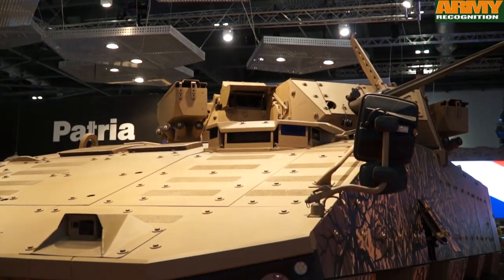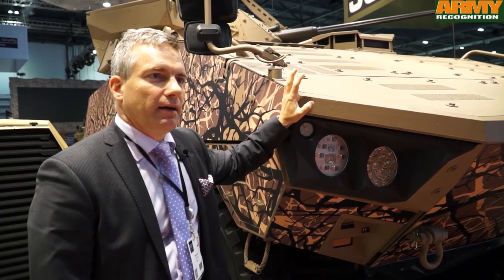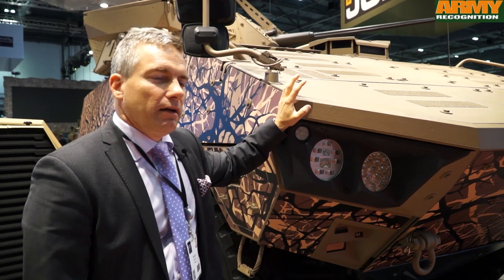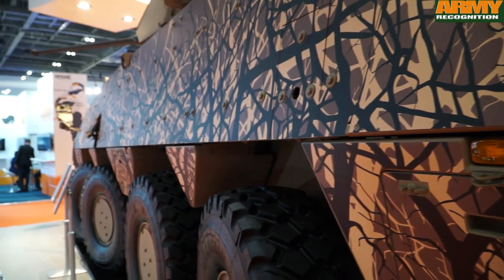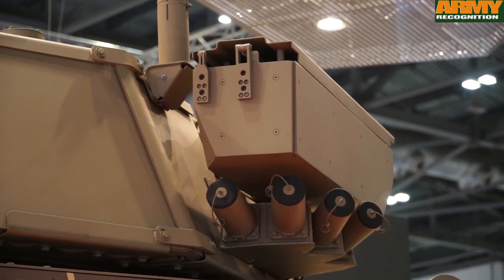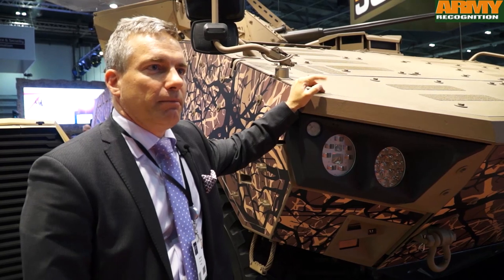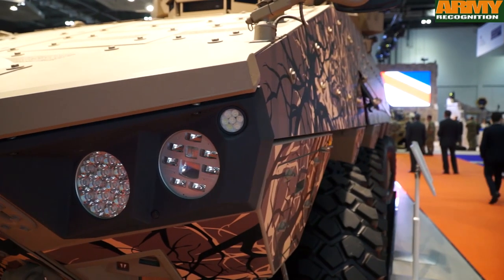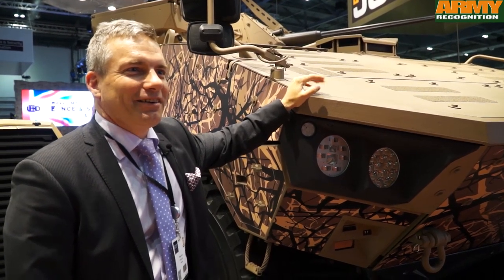Patria AMV XP 8x8 armoured vehicle Extra Payload Performance Protection Mika Kari President Land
Patria showcases its newest products at the international defence and security exhibition, DSEI 2015, in London on 15th -18th September 2015 At DSEI Patria exhibits for the first time the latest member of Patria AMV product family, Patria AMV XP IFV variant. Interview Mika Kari President Land Patria about the  AMV XP at DSEI 2015.